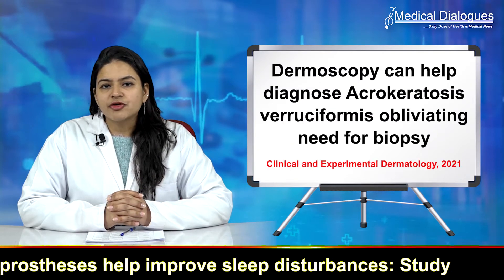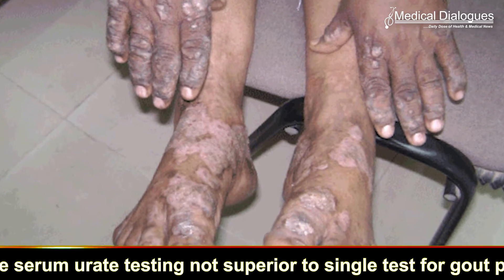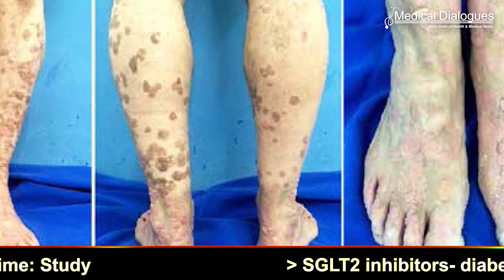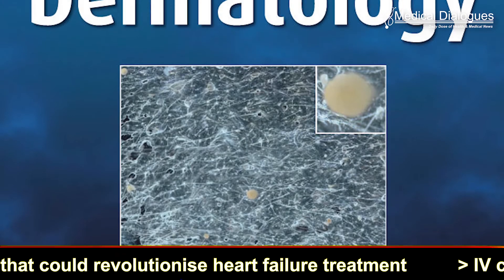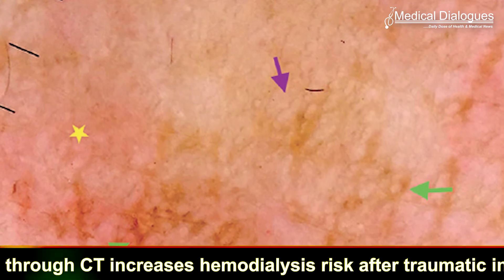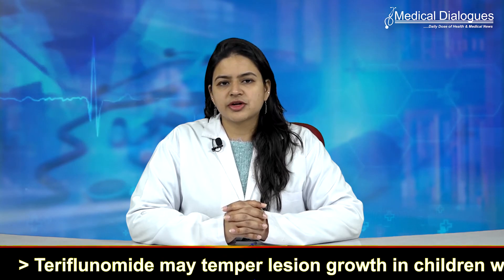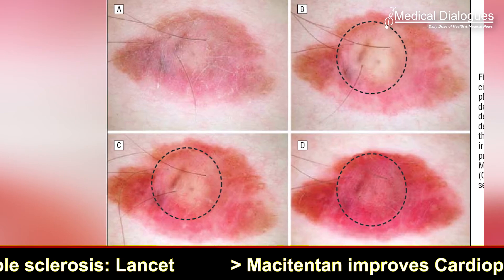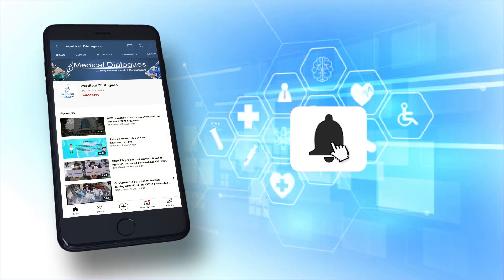Dermoscopy helps diagnose AVH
Acrokeratosis verruciformis of Hopf (AVH) is an autosomal dominant genodermatosis. It is caused by a mutation in the ATP2A2 gene, located on chromosome 12q24. Both AVH and Darier disease are believed to be allelic disorders.
Familial cases of AVH usually have early onset either at birth or childhood, while sporadic cases usually present later in life. Recently dermoscopy of AVH has been described in Clinical and Experimental Dermatology journal.